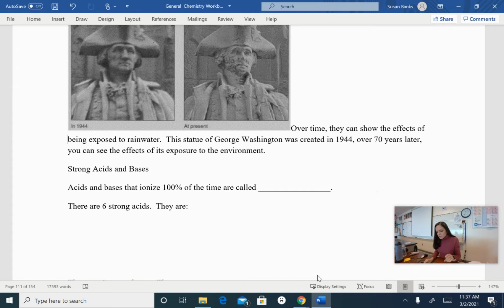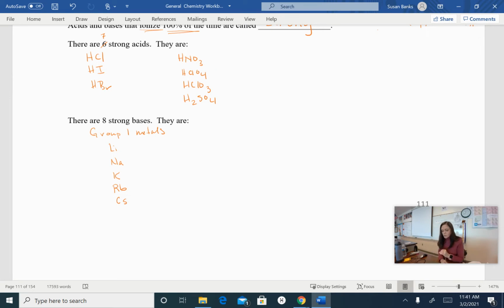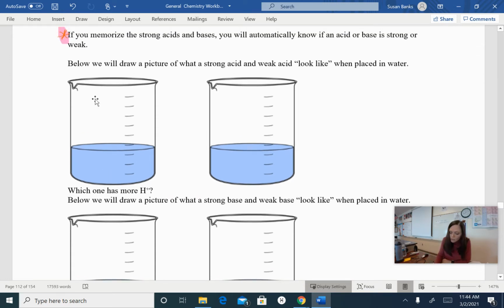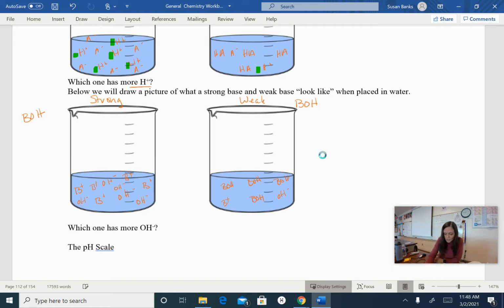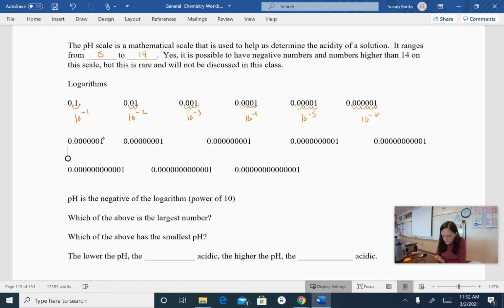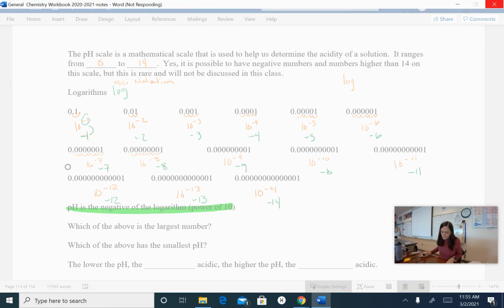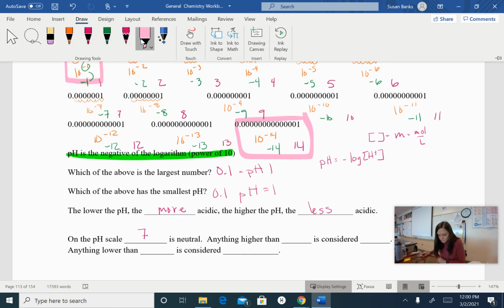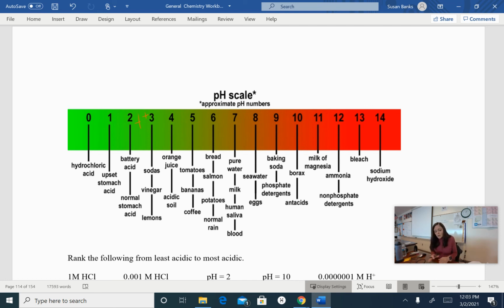Strong vs. Weak Acids and Bases & Intro to pH